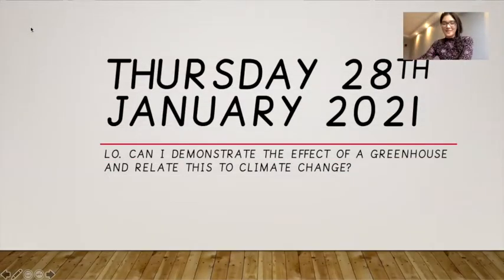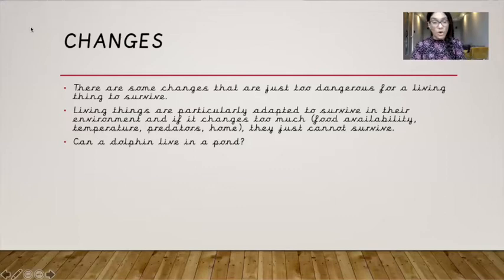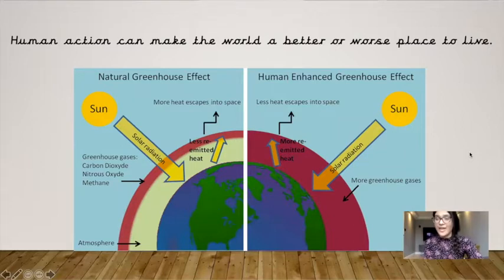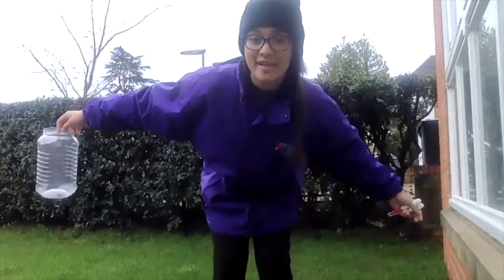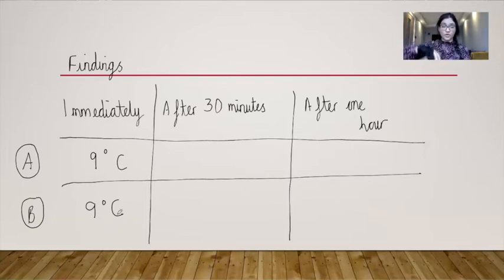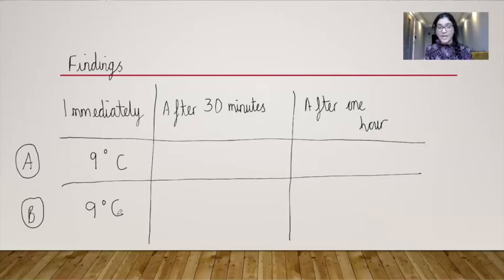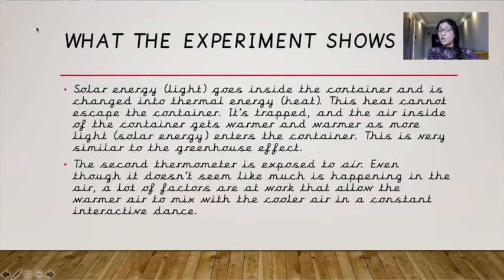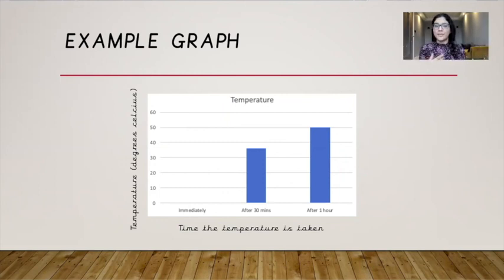Year 4 28th January Science Whole Year Group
In this lesson, Miss Gulzar shows you what climate change looks like! Please be sure to upload any work onto Tapestry by 4pm today.